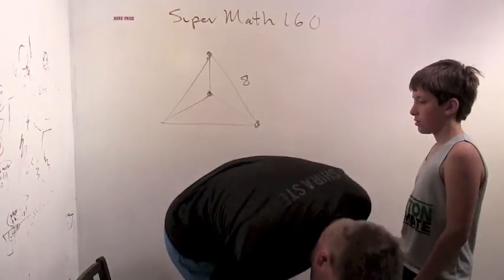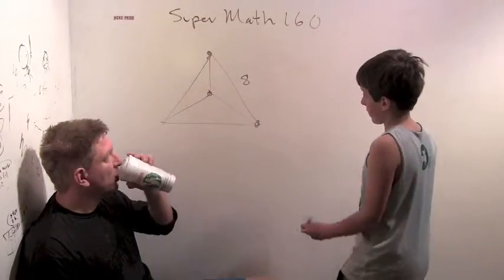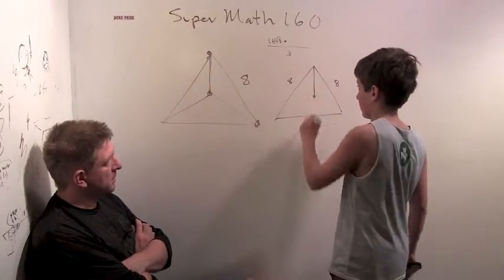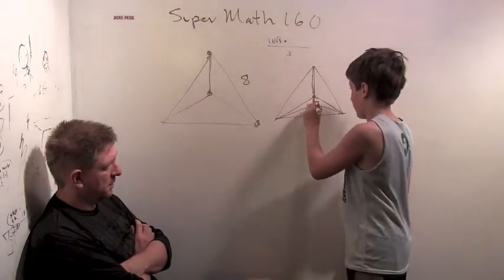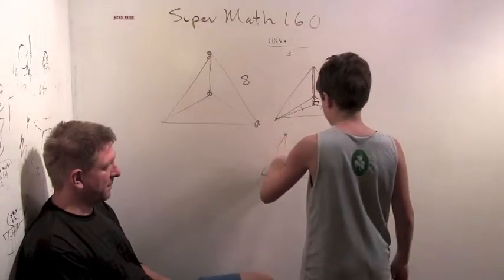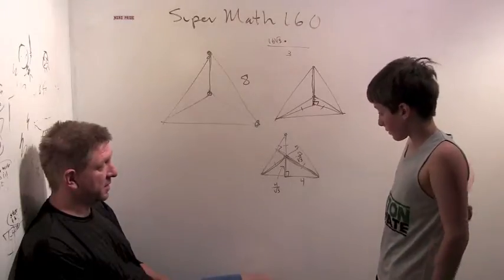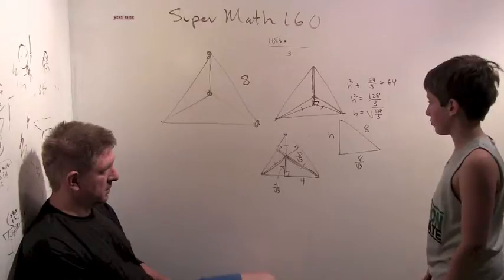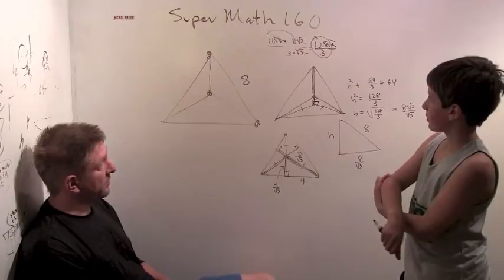SuperMath160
Calculating the volume of a tetrahedron.